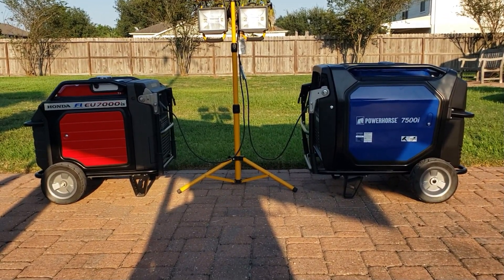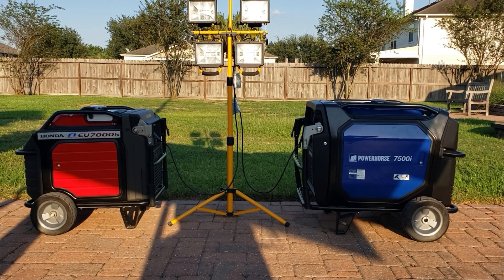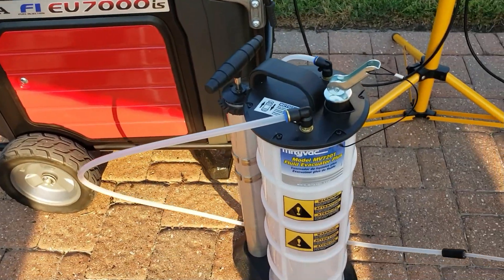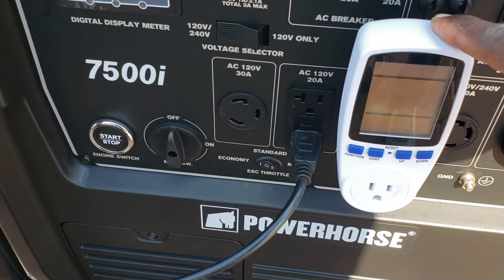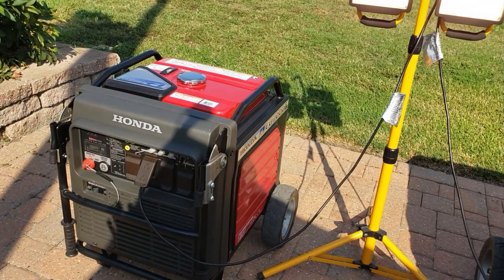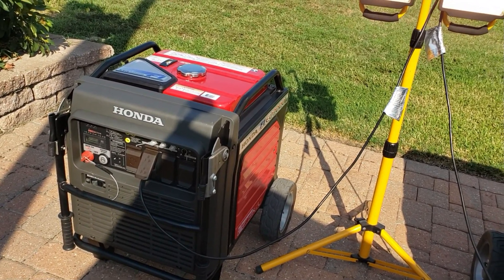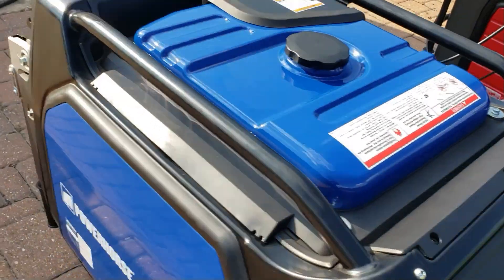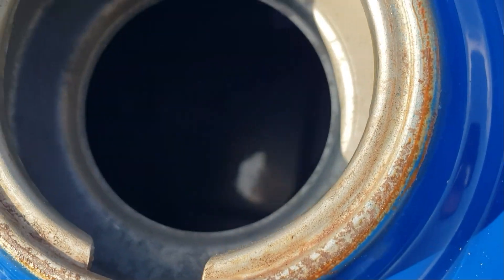Honda EU7000 VS Powerhorse 7500i Fuel Efficiency Test | Carburetor vs Fuel injector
In this test I drained both generators completely out of gas then added only 32oz to each tank.
Let's see how long they will run with a 1000 watts load.

(HONDA EU7000)
The Honda EU7000iS is a quiet inverter generator with a rated wattage of 5500 W and a starting wattage of 7000 W.
The Honda EU7000iS houses a 389 cc Honda GX390 EFI OHV 4-stroke engine, which provides 120/240V, consumes gasoline and delivers a running wattage of 5500W along with a peak wattage of 7000W. In addition, the device is parallel capable, can be linked to a similar or compatible unit for added power.

The inverter generator features a conventional pull-start mechanism and also a simple and elegant electric starter (battery included). It is rated for a noise of 52 dBA (just slightly more noisy than a quiet suburb). Moreover, to offer you even more convenience, the EU7000iS can also be remotely started (via the My Generator App).

The Electronic Fuel Injection (EFI) system enhances the engine's reliability, lowers fuel consumption, improves startup, reduces servicing, boosts stale fuel resistance, and offers better altitude adaptability.

With a full tank, the EU7000iS can operate for up to 16 hours (fuel consumption around 0.32 GPH), thanks to its fuel capacity of 5.1 gallons.

(POWERHORSE 7500I)
The Powerhorse 7500i is a quiet and powerful inverter generator with a rated wattage of 6500 W and a starting wattage of 7500 W.
The Powerhorse 7500i's engine, 420 cc OHV 4-stroke, fueled by gasoline, can deliver 120/240V. It provides a running wattage of 6500W and reaches a peak wattage of 7500W. Moreover, since it is parallel capable (parallel kit(opens in a new tab) not included), its power may be increased if linked to a second compatible unit.

The inverter generator features a conventional pull-start mechanism and also a simple and elegant electric starter (battery included). It is rated for a noise of 55 dBA (just slightly more noisy than a conversation at home).

With a full tank, the 7500i can operate for up to 16 hours (fuel consumption around 0.41 GPH), thanks to its fuel capacity of 6.6 gallons.